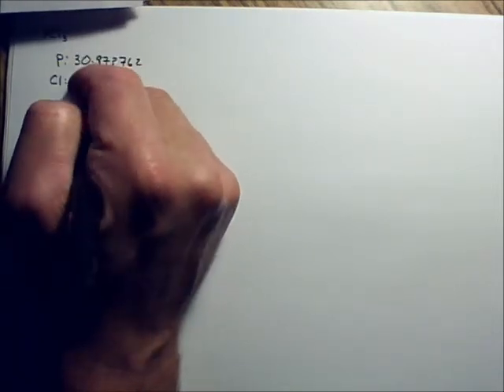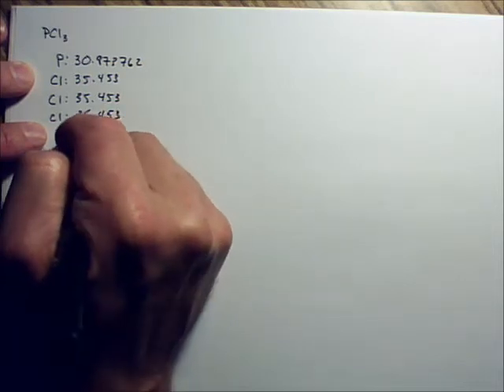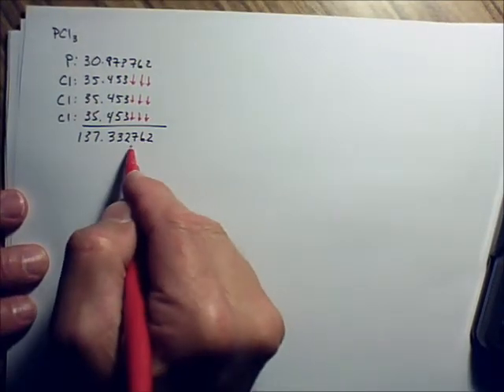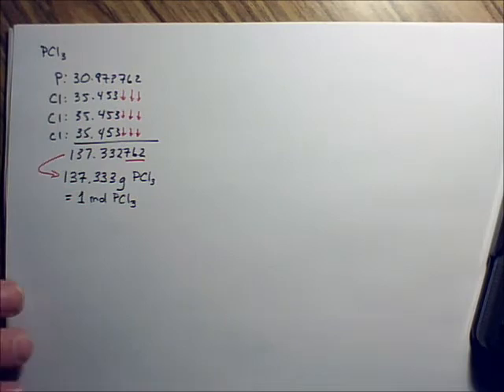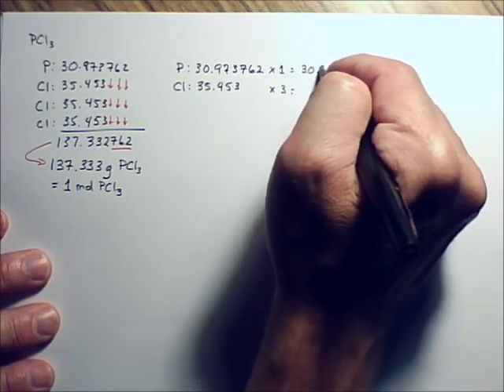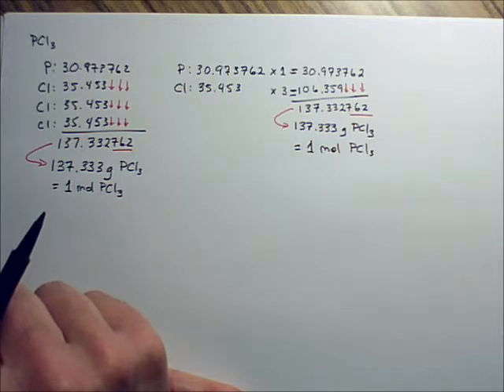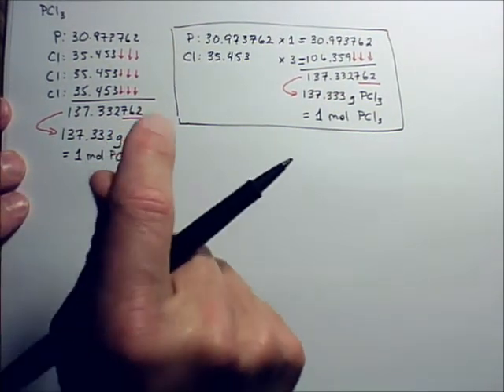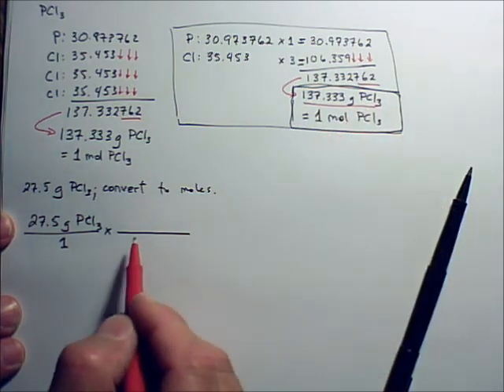Unit6_Calculate_MM_Covert_01A